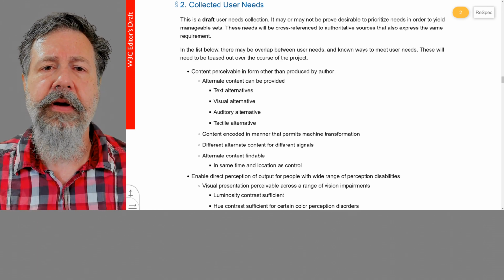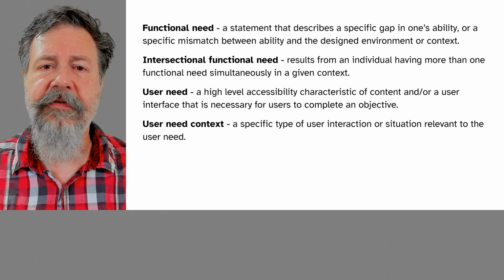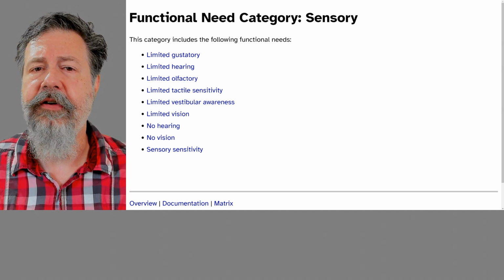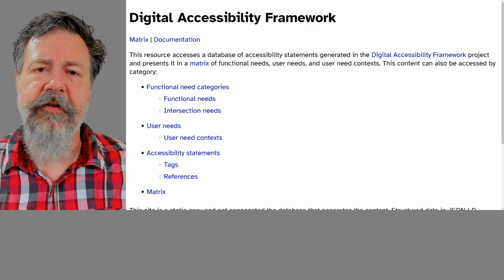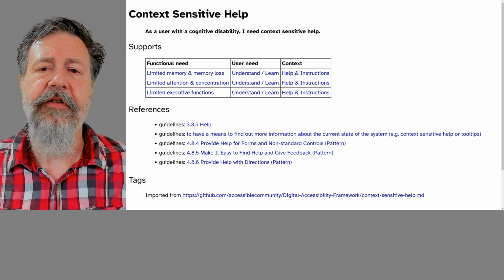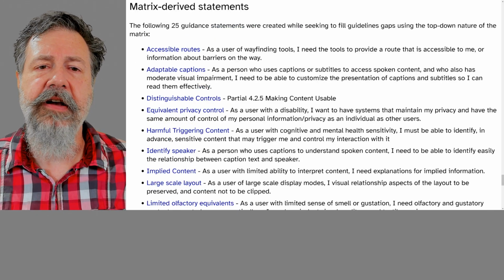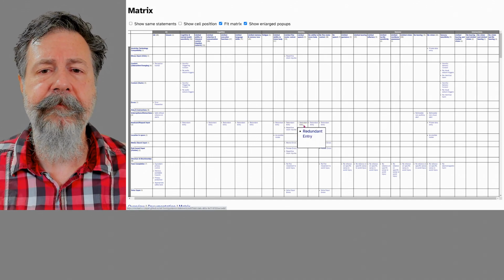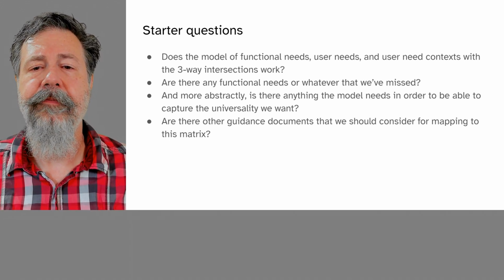Digital Accessibility Framework introduction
Introduces the background and concepts informing the Digital Accessibility Framework, then shows how the content is structured and how to explore it.

00:00 Intro
00:30 Background
02:14 Concepts
06:06 Content structure
10:57 How to explore
12:10 Outro